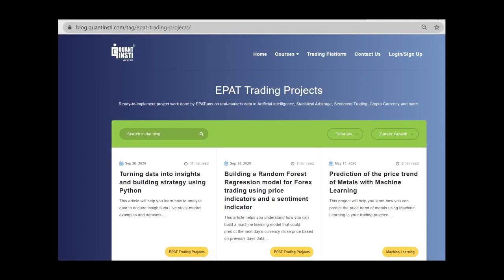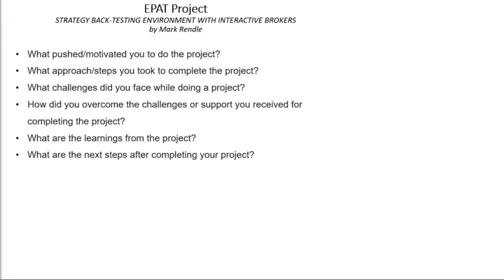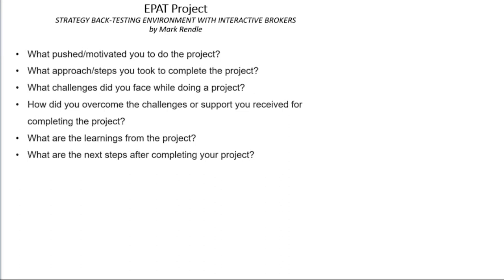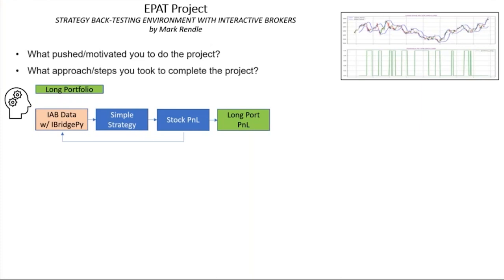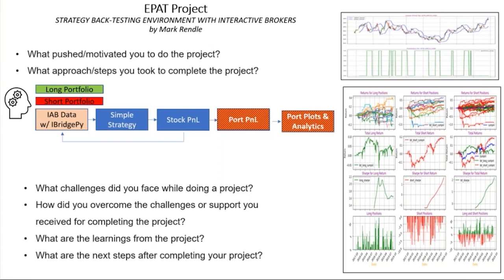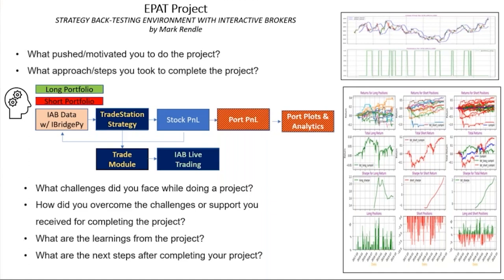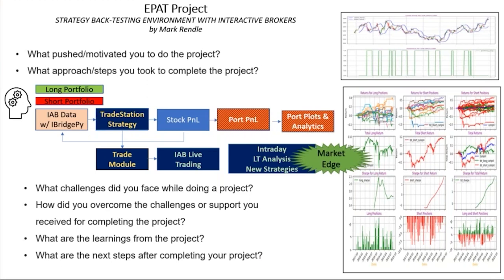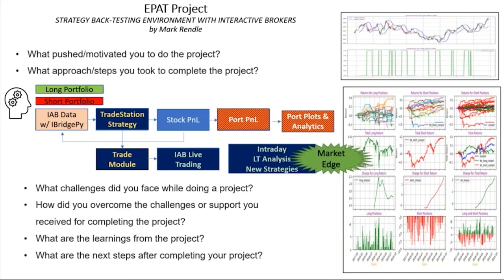Backtesting a Trading Strategy | Use Interactive Brokers to Build a Backtesting Environment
This tutorial does not seek to present an optimized strategy, rather it provides a framework to implement existing strategies and further explore the many concepts. Of key personal interest will be the further evaluation of machine learning techniques to optimize input variables and filters, and advanced statistical techniques to refine the portfolio mix.

An important limitation of retail ‘algo’ packages is their inability to model and constrain complex portfolios. The ‘Portfolio Maestro’ software offered by TradeStation helps in this regard, but the portfolio constraints are somewhat rigid, and the user is restricted to US-traded securities.

Given these constraints, this tutorial was developed to test and then implement portfolio-based strategies using Interactive Brokers via their IB Gateway portal. Of critical importance to the author was the ability to test and visualize the impact of variable optimizations, ‘alpha’ filters and portfolio constraints.

About the Speaker
Mark Rendle (Engineering Fellow)
Mark Rendle is an Engineering Fellow at a US fortune 500 company, based in Houston. His focus is on complex problem solving, decision quality and integrated planning. He holds a bachelor’s degree in Mechanical Engineering and a master’s in Business Administration. He has 20+ years of algorithmic trading experience, generally using the TradeStation platform.
Chapters:
00:00 - Speaker Introduction
03:19 - Tutorial overview
07:20 - Motivation
08:10 - Approach
11:37 - Challenges
13:01 - Learnings
19:29 - Q&A

✅Paper Trading - Trading using virtual money!

🏆 Picking up the Quant ways of Trading after 25+ years in Energy Industry - Mark Rendle

🐍 Backtesting And Live Trading With Interactive Brokers Using Python
This event was held on:
8:00 AM ET | 6:30 PM IST | 9:00 PM SGT